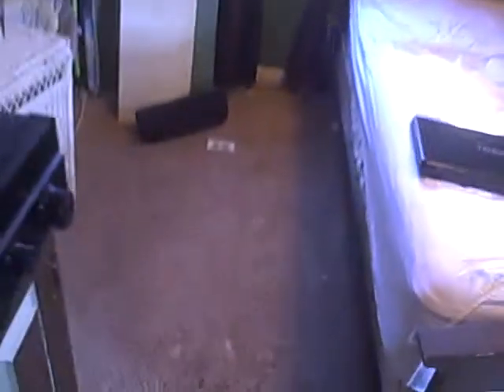Pt. 3 of changing my room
sorry it cut off i will be doing a room tour soon:D